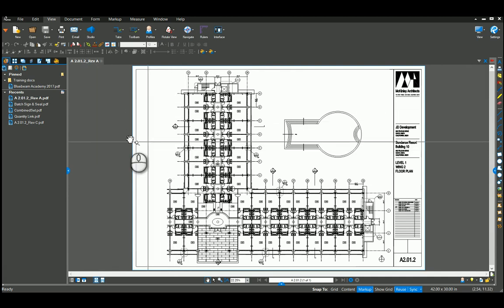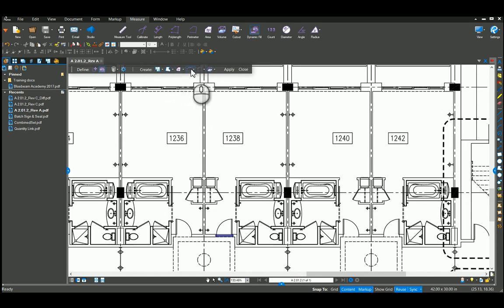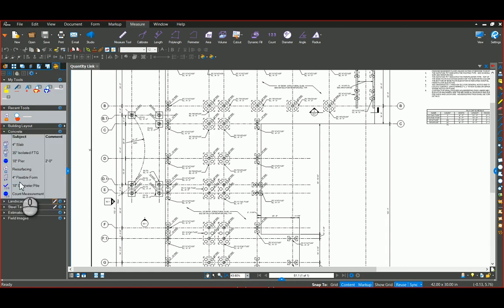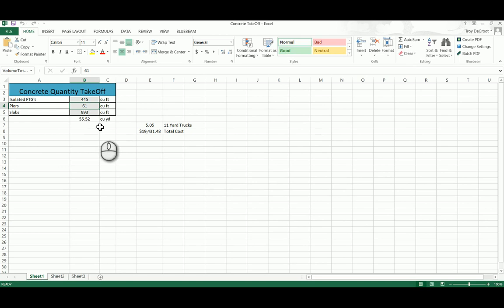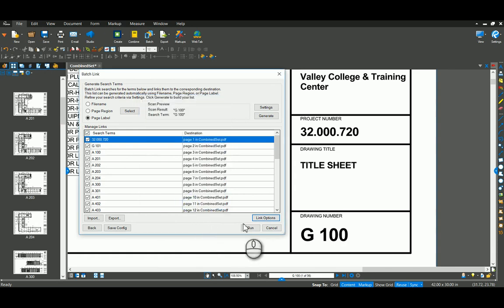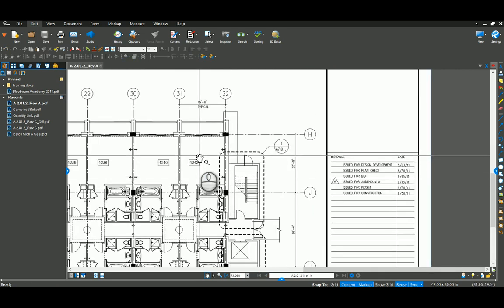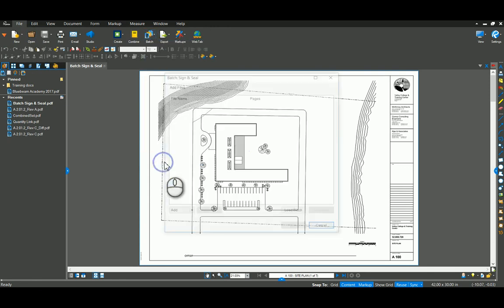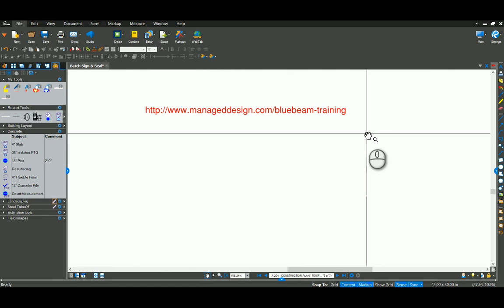Bluebeam Revu Highlights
Even though the interface has been updated in Bluebeam Revu 2018, the same steps apply as shown. In this video, I just wanted to show a few of the tools people are excited about in Bluebeam Revu.  Let me know your thoughts! What's your favorite?